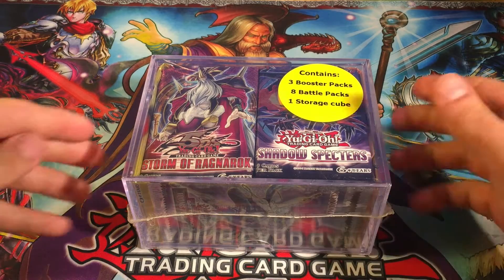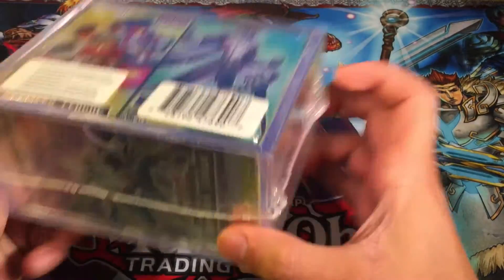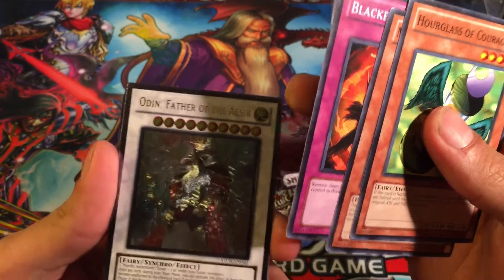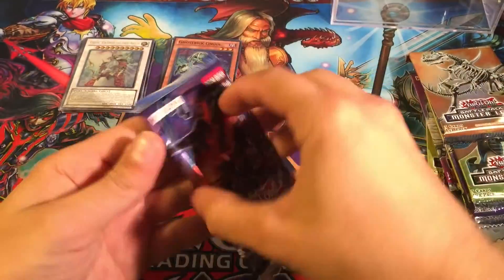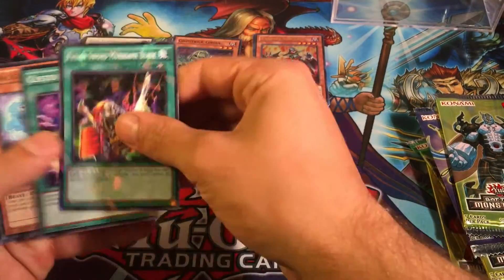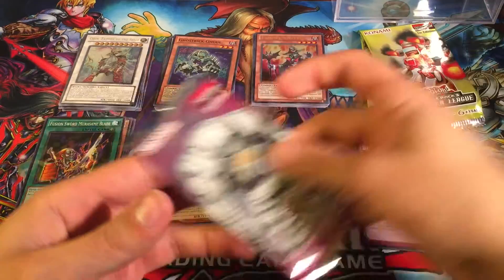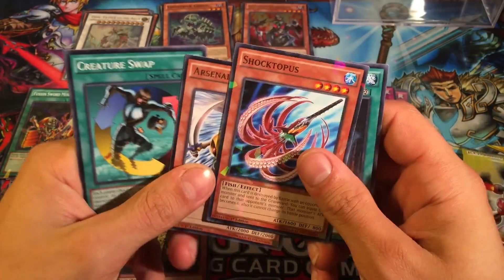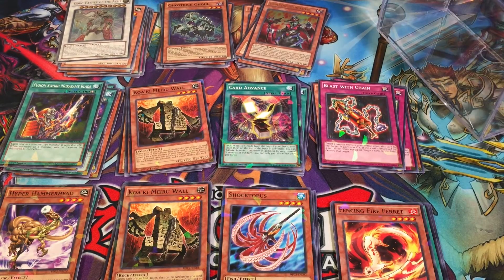Yugioh Walmart Value Cube Opening 3 Booster Packs 8 Battle Packs!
We're here to open up a Walmart Value Cube for you guys today!